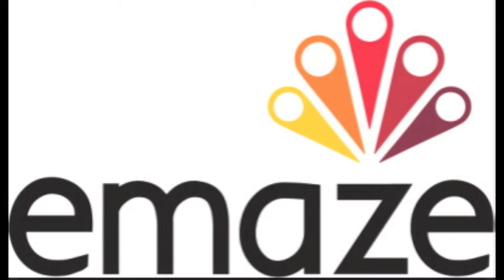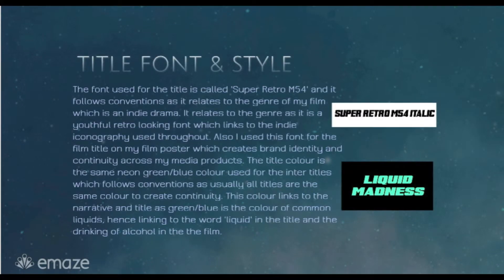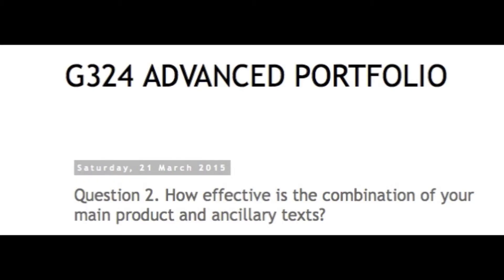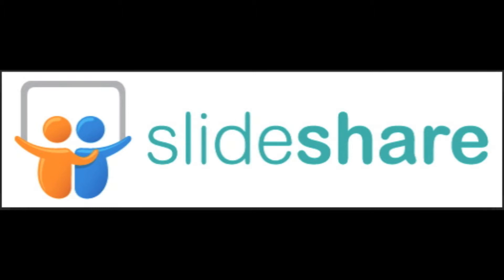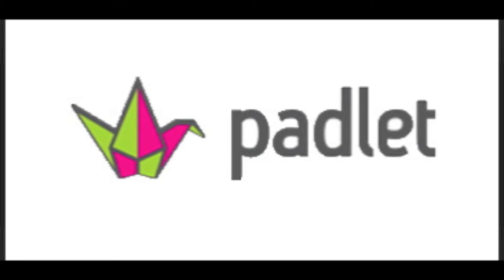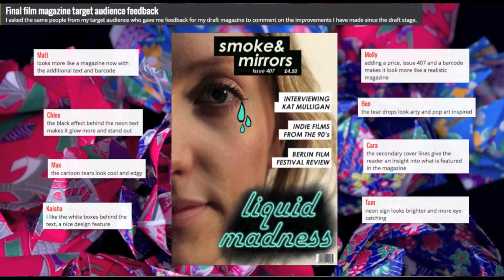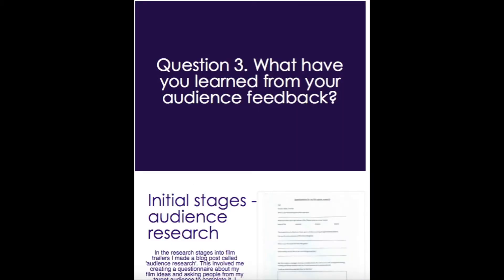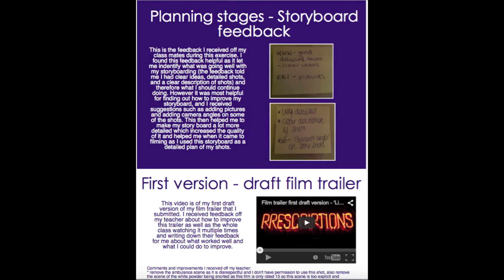Technologies used in the evaluation stages